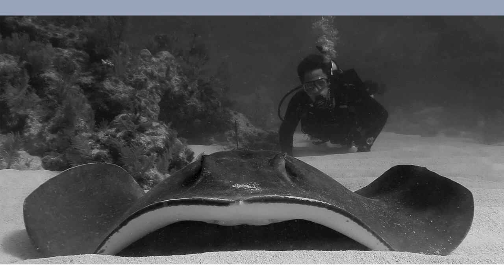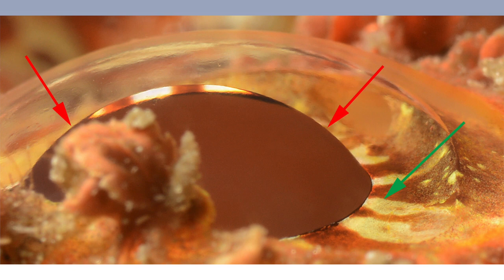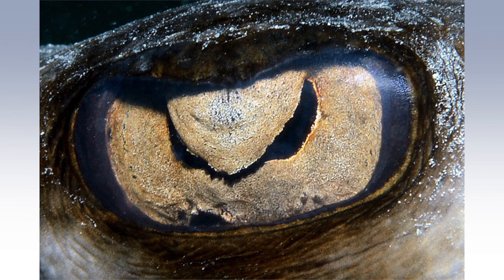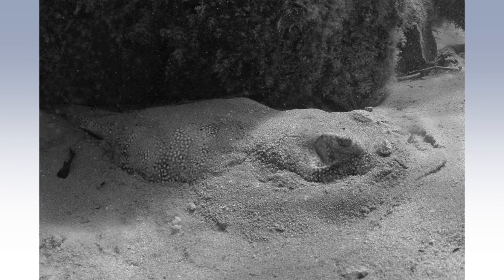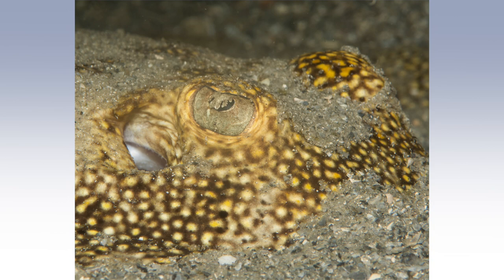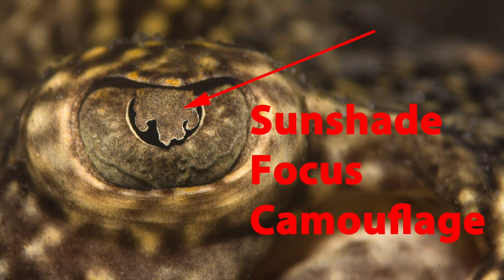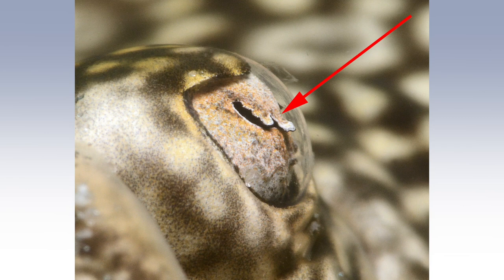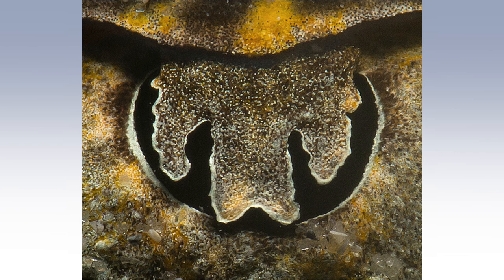Perplexing Pupil of the Ray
In this brief video, Dave shows some fascinating Super Macro shots of eyes of rays. He give tips on how to get really close to capture Super Macro images and explains the functions of its perplexing and unique pupil.